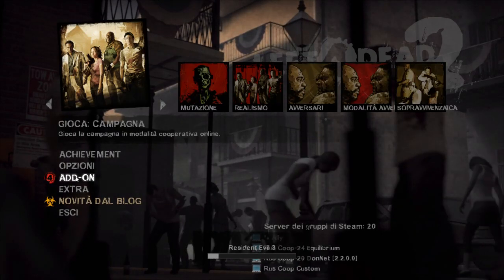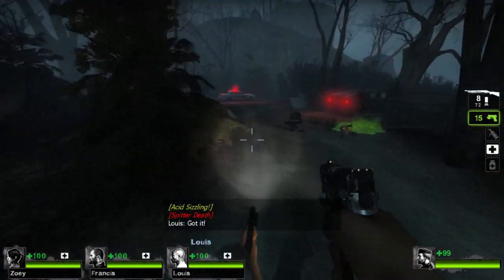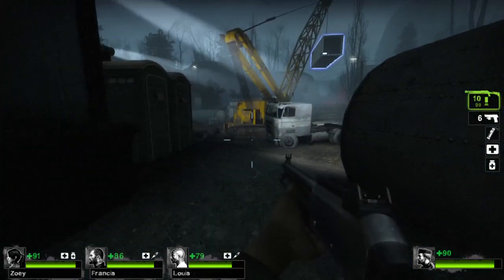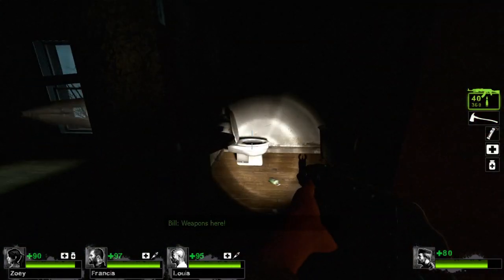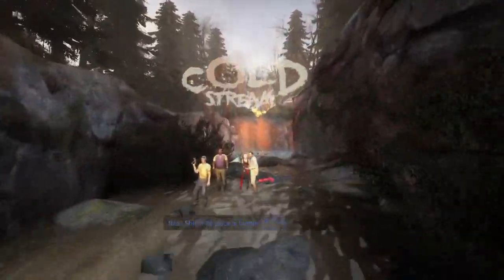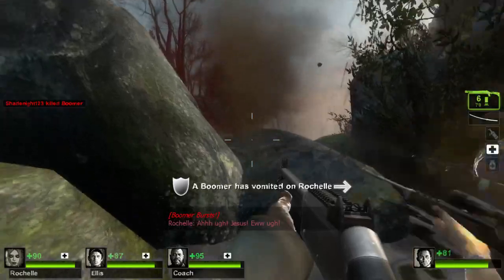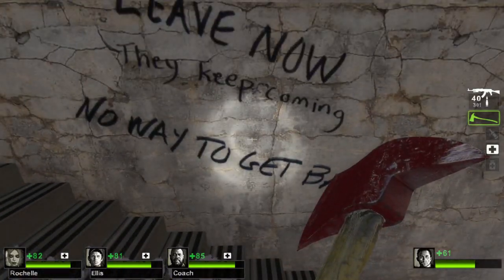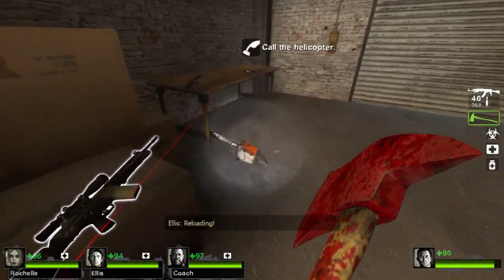Shade Plays Left 4 Dead 2 - Beware the Shadows, for they are Witch-Filled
In which Shade plays Left 4 Dead 2 with AIs in easy mode, for he is the most casual gamer of all.